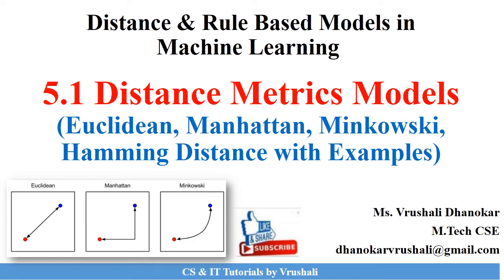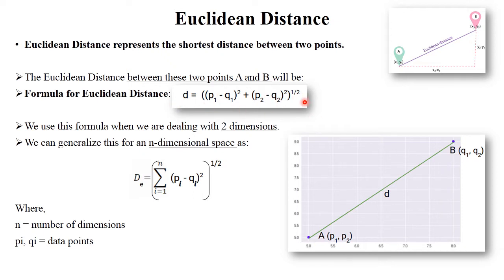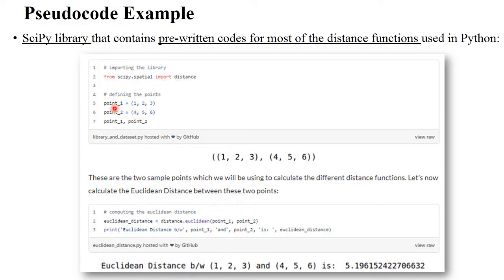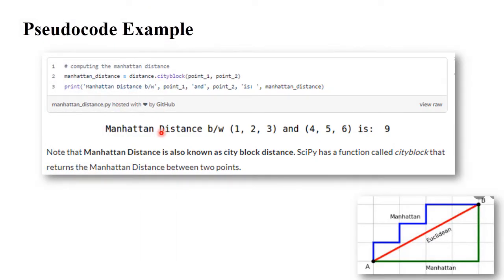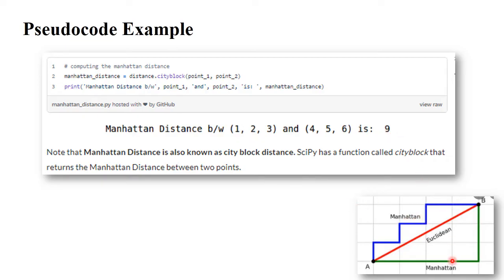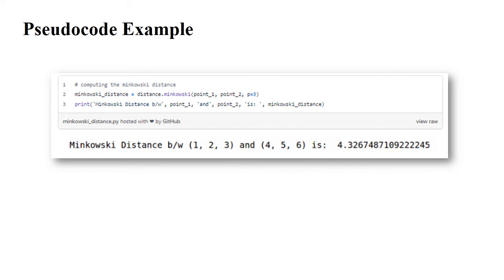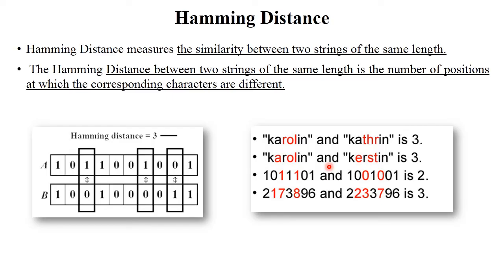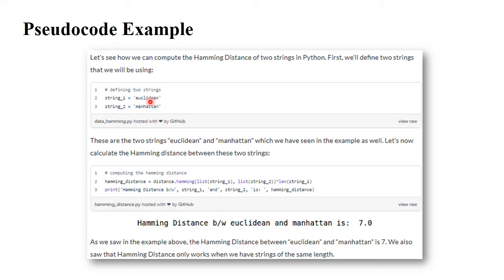ML 20 : Distance Metrics Models | Euclidean | Manhattan | Minkowski | Hamming Distance with Examples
Keep Watching..!
Keep Learning..!